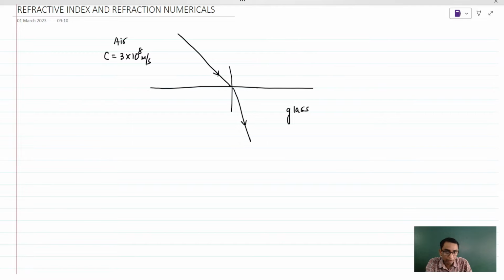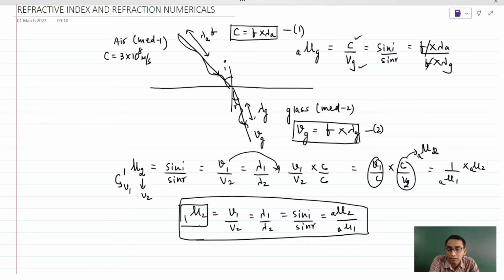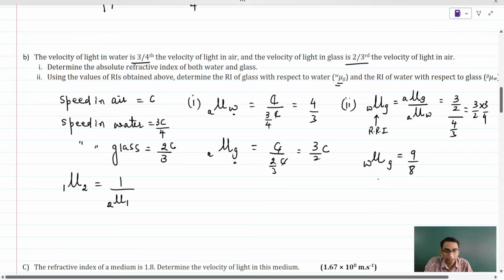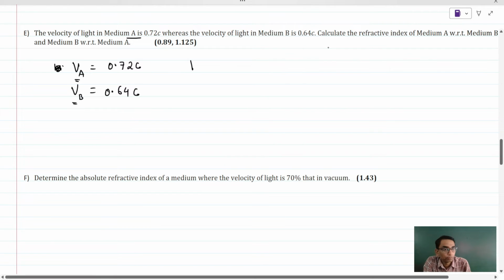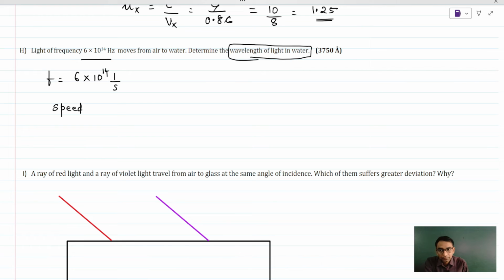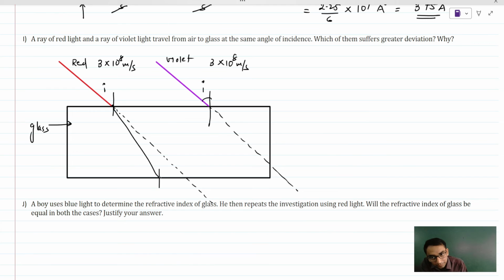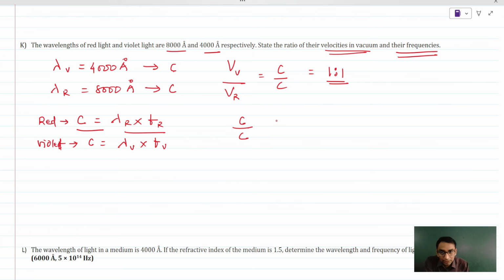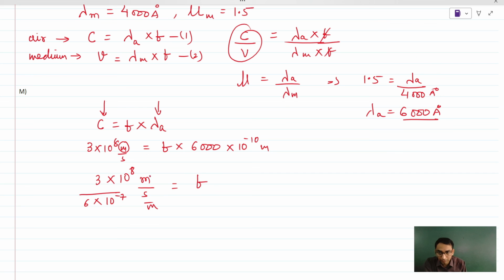Refraction of light| Refractive index | Physics IMP BOARD PATTERN Numericals STD 10